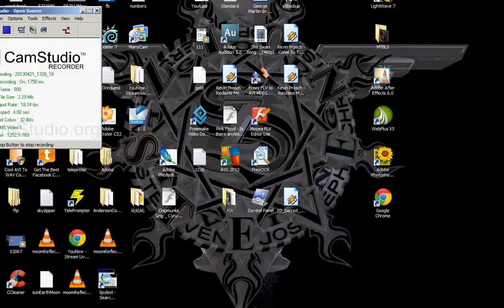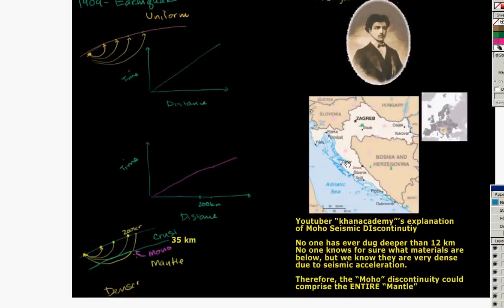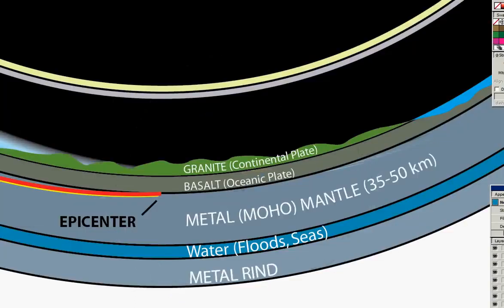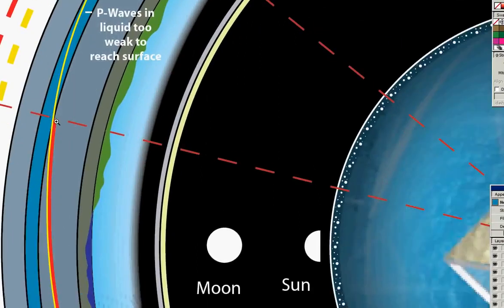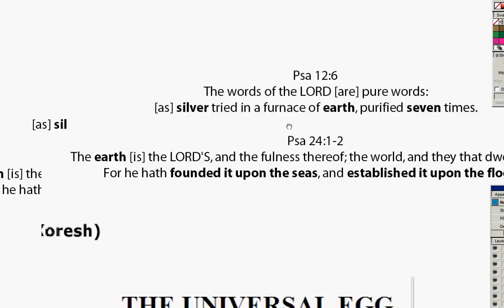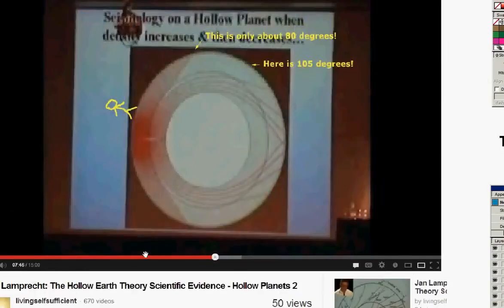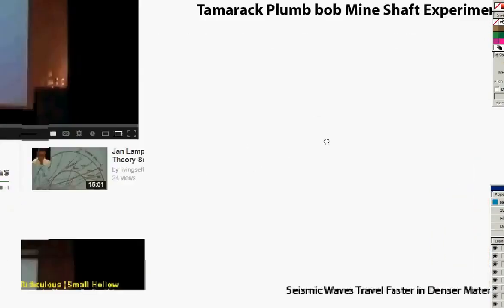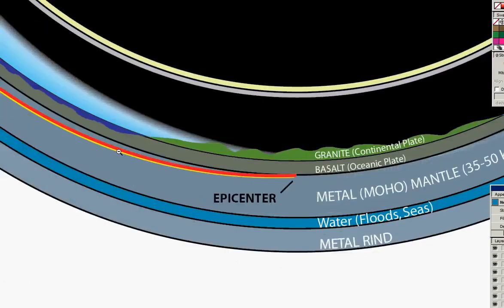Seismic Data CONFIRMS METAL ENCASED HOLLOW CONCAVE EARTH - Lord Steven Christ